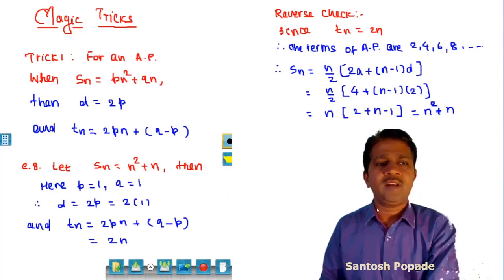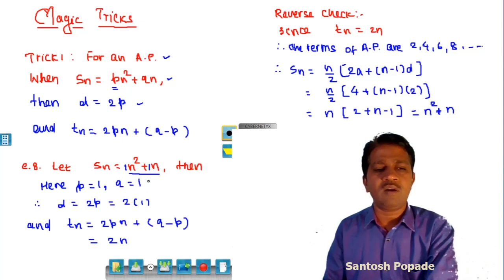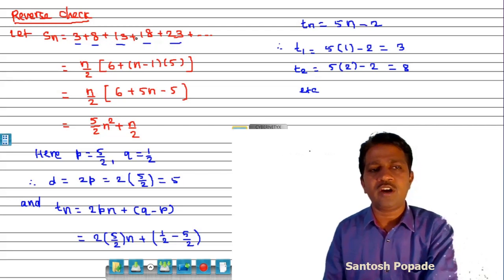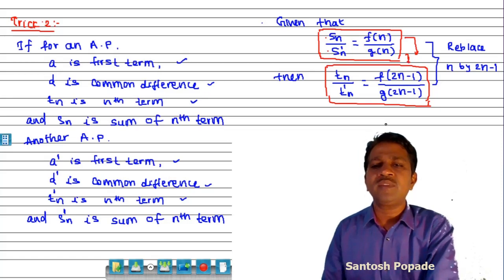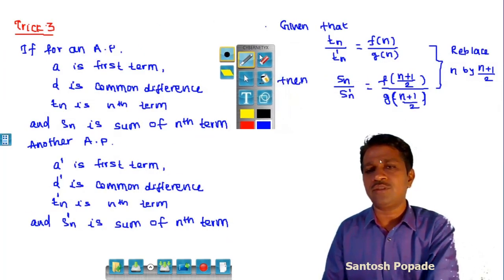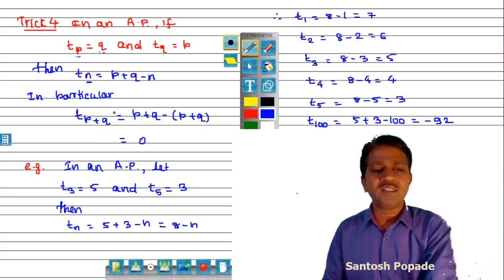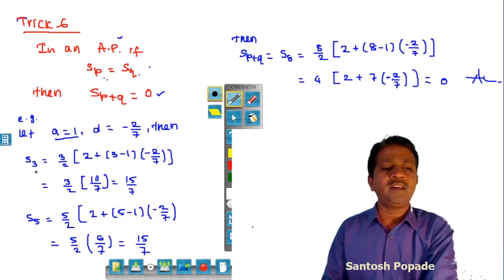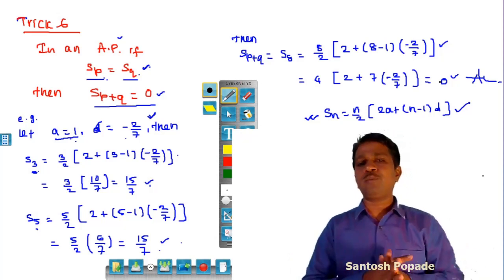Magic tricks for Arithmetic Progression(A.P.) for MHT-CET, JEE, BITS, NDA, NA, CBSE, B-ARCH,etc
In this video I have given simple tricks to solve MCQ's in very few time.. This video is useful for all competitive exams such as JEE main, JEE advanced, MHT-CET, and other exams such as BITS, NDA, NA, CBSE,  AIRFORCE/RAILWAYS/BANKING/SSC-CGL . To understand the problems students must visit the lecture series in sequence. Before watching this video you should watch previous three videos whose links are given at the end of this video.

To watch the previous three videos on this topic follow the following links